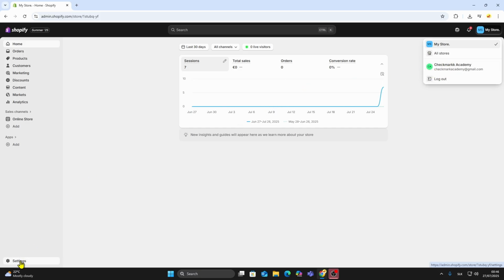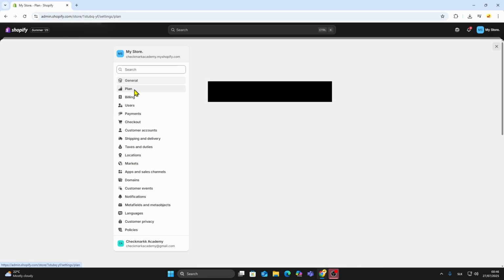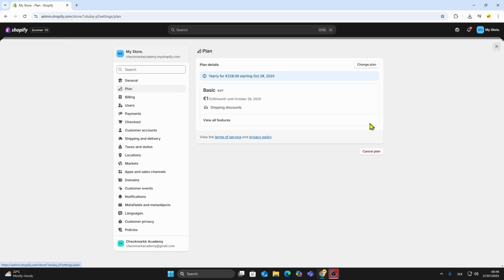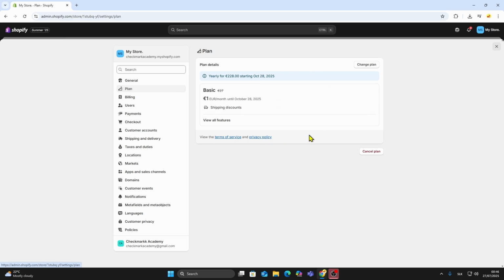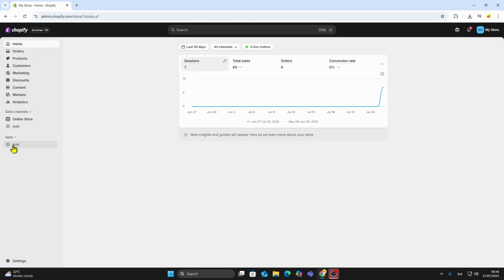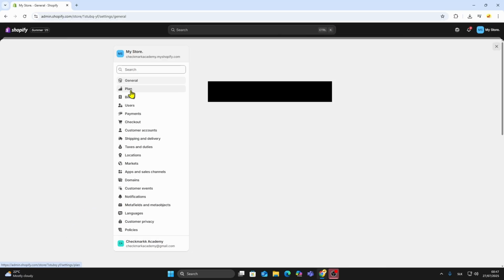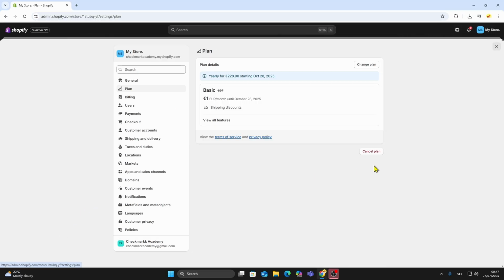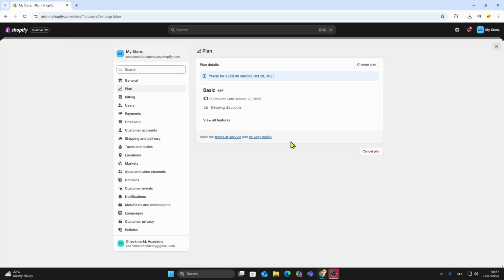How to Cancel Shopify Subscription and Deactivate Your Store (2025)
✅ Uninstall paid apps
✅ Navigate to Shopify Plan settings
✅ Deactivate your store safely
✅ Avoid surprise billing

🛑 Important tip: Make sure to remove any paid apps before deactivating to prevent extra charges.